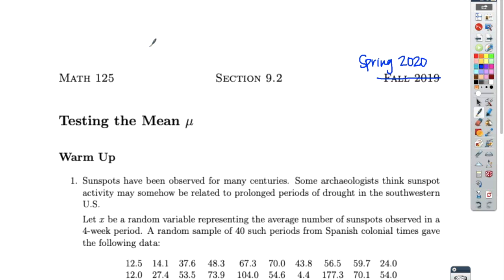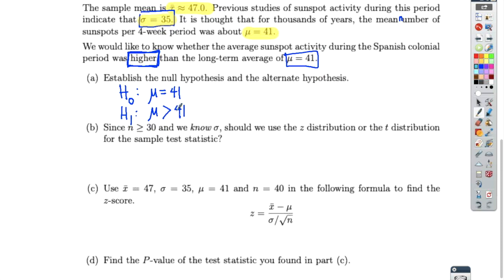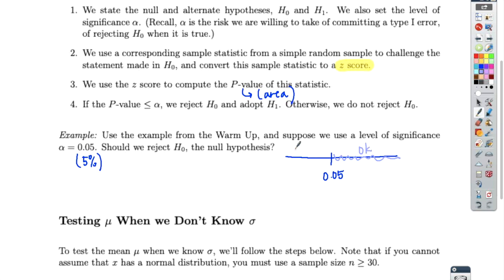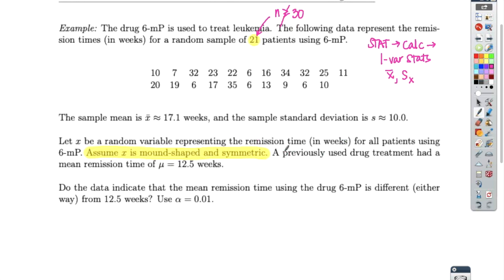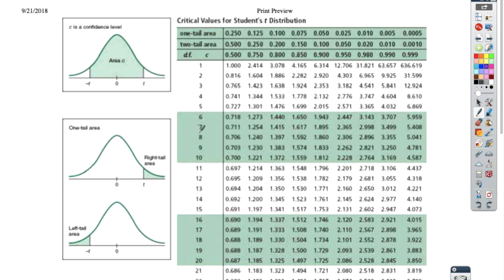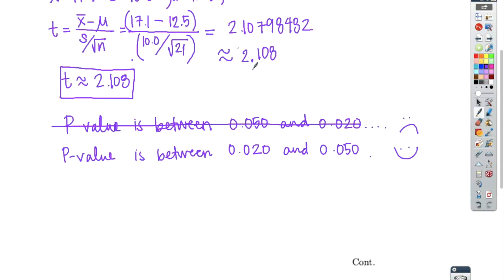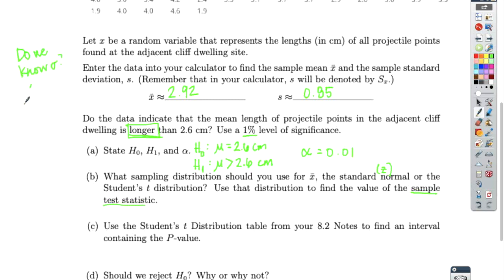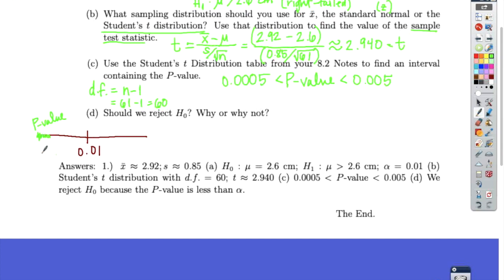Math 125 Section 9.2